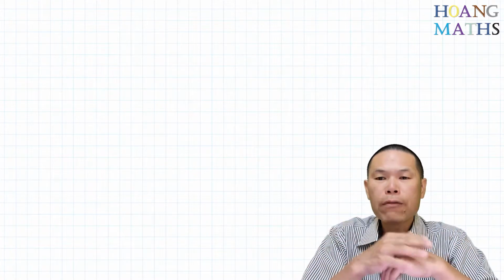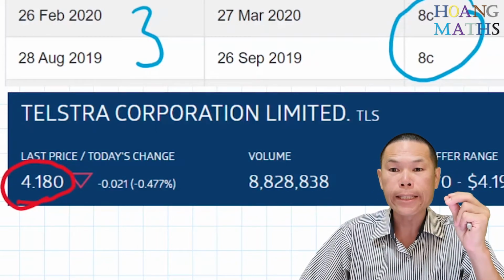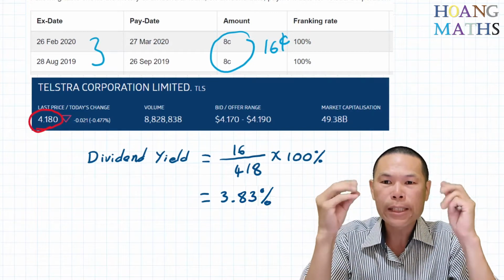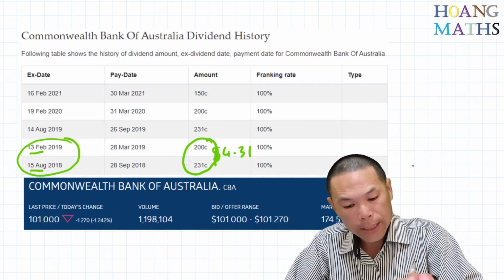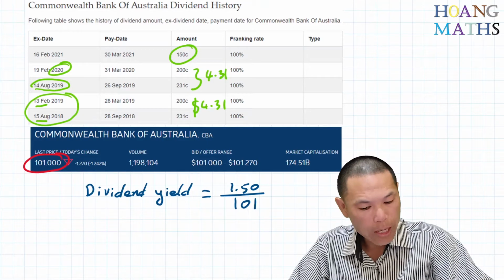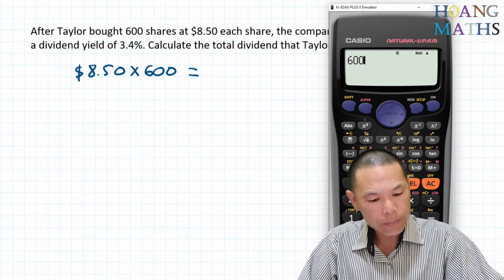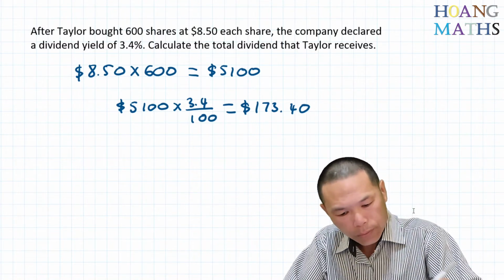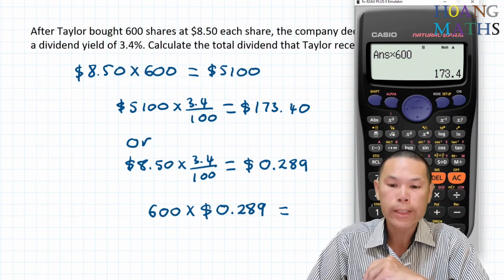Calculating The Dividend Yield: Part 1 of 3